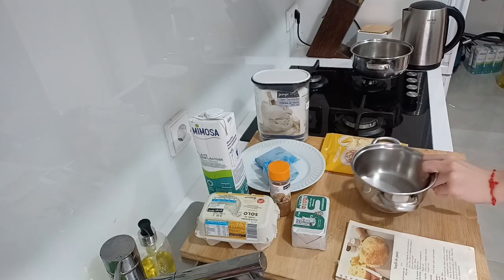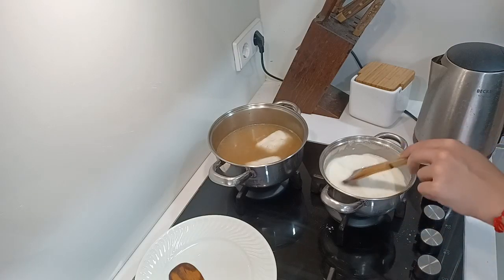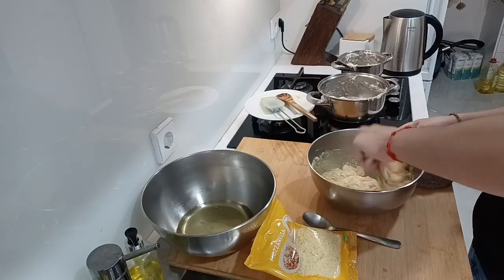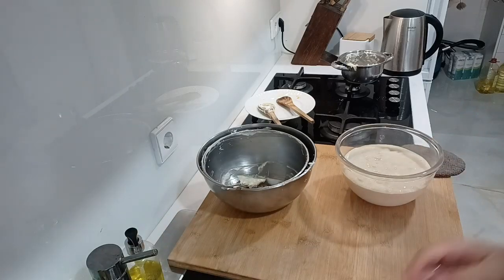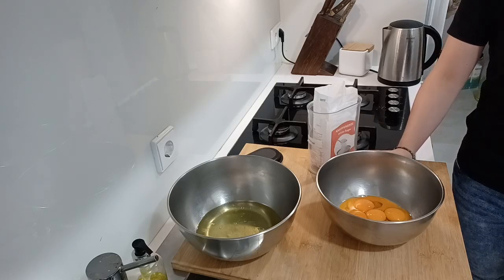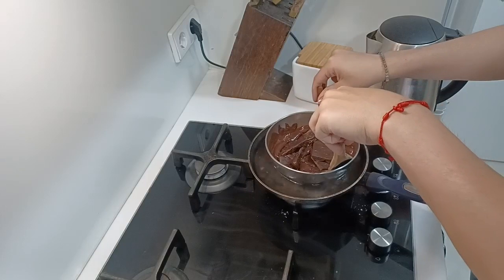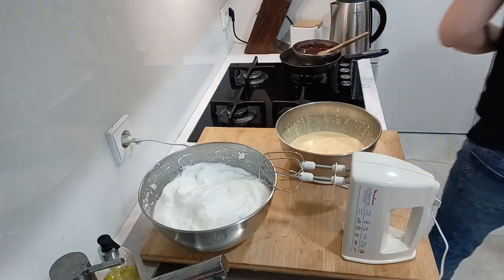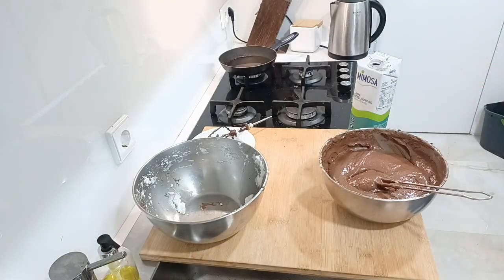Saturday Cooking Stream - Fish Soufflée